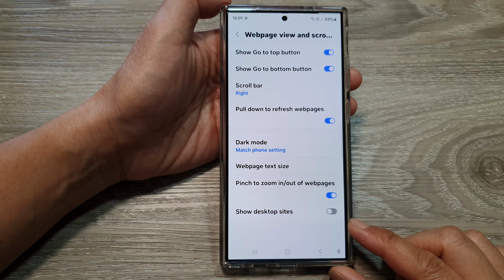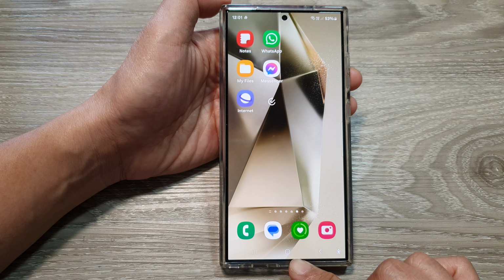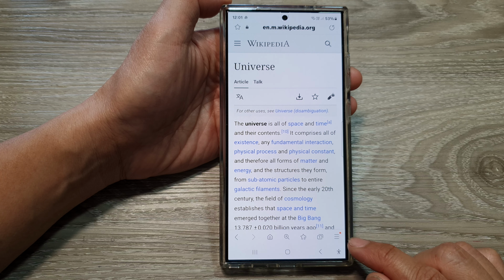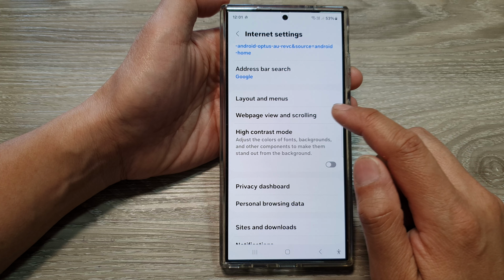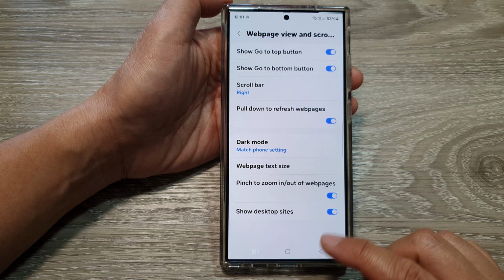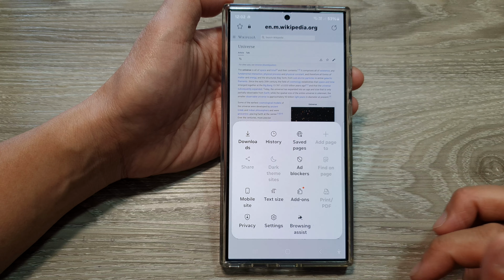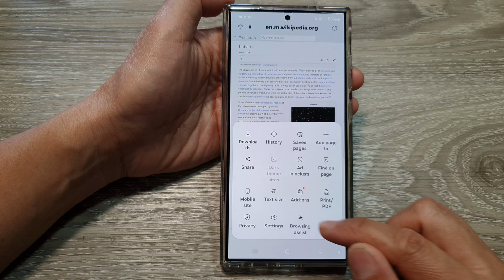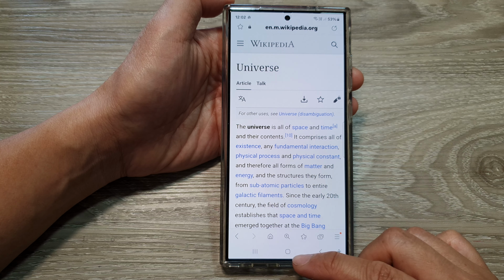Galaxy S24/S24+/Ultra: How to Enable/Disable Samsung Internet Show Desktop Sites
Want to view desktop versions of websites on your Samsung Galaxy S24, S24+, or S24 Ultra? This ITJungles guide shows you how to easily enable or disable the "Show Desktop Sites" option on Samsung Internet. Learn to switch between mobile and desktop views for a more flexible browsing experience on your Galaxy device.